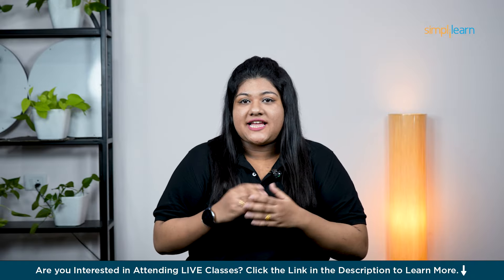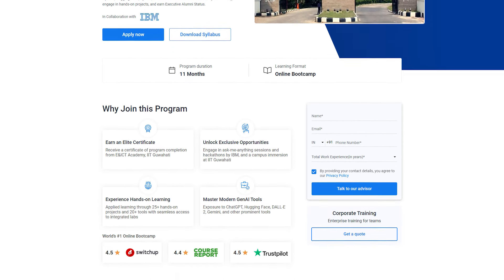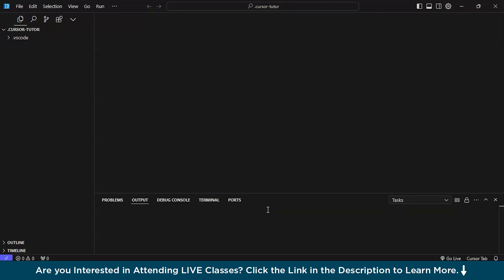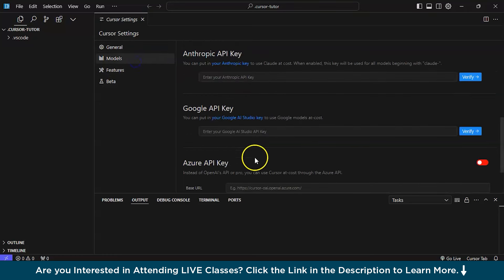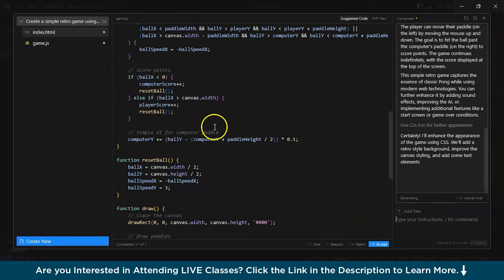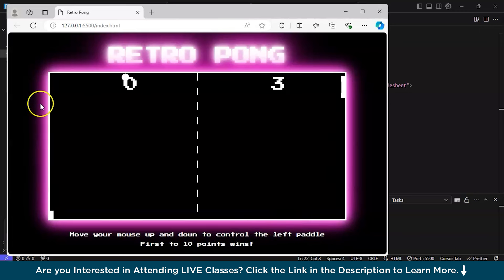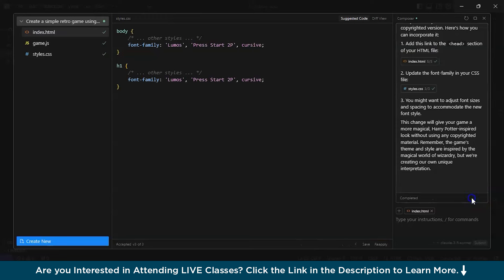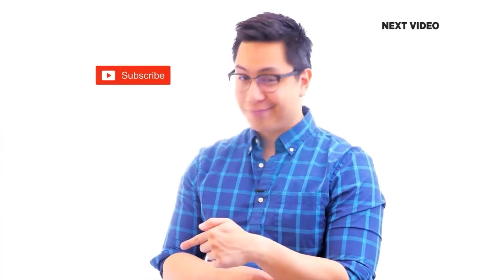Cursor AI Tutorial for Beginners | How to Use Cursor AI | Cursor AI Code Editor | Simplilearn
🔥Professional Certificate Program in Generative AI and Machine Learning - IITG (India Only)

In this video, we take a deep dive into Cursor AI, using an engaging story to simplify the tool's features and help you grasp its full potential. Whether you're new to AI-powered coding assistants or simply curious, this tutorial is perfect for beginners. We start with a step-by-step demo showing how to use Cursor AI effectively, guiding you through its interface and highlighting key features. You’ll also learn how to customize the settings for a personalized experience and master the composer tool, where you’ll give precise instructions to generate code quickly and efficiently. By the end, you’ll be equipped with the knowledge to boost your productivity and streamline your coding tasks using Cursor AI. If you're looking to improve your skills and stay ahead with the latest AI tools, this video has got you covered.

✅ What is the cursor code editor?
      Cursor lets you write code using instructions. Update entire classes or functions with a simple prompt.

✅ How to open cursor AI chat?
      You can chat with your entire codebase with Ctrl+Enter.

✅Is cursor vscode?
     Cursor is a fork of VS Code. This allows us to focus on making the best way to code with AI, while offering a familiar text editing experience.

➡️ Professional Certificate Program in Generative AI and Machine Learning

Key Features

Learning Path

✅ IITG AI: Program Induction
✅ IITG AI: Programming Fundamentals
✅ IITG AI: Python for Data Science (IBM)
✅ IITG AI: Applied Data Science with Python
✅ IITG AI: Machine Learning
✅ IITG AI: Deep Learning with TensorFlow (IBM)
✅ IITG AI: Deep Learning Specialization
✅ IITG AI: Essentials of Generative AI, Prompt Engineering & ChatGPT
✅ IITG AI: Advanced Generative AI
✅ IITG AI: Capstone
Electives:
✅ IITG AI: ADL & Computer Vision
✅ IITG AI: NLP and Speech Recognition
✅ IITG AI: Reinforcement Learning
✅ IITG AI: Academic Masterclass
✅ IITG AI: Industry Masterclass

Skills Covered

✅ Generative AI
✅ Prompt Engineering
✅ Chatbot Development
✅ Ensemble MethodsDeep Learning
✅ Natural Language Processing
✅ Computer Vision
✅ Reinforcement Learning
✅ Machine Learning Algorithms
✅ Speech RecognitionStatistics